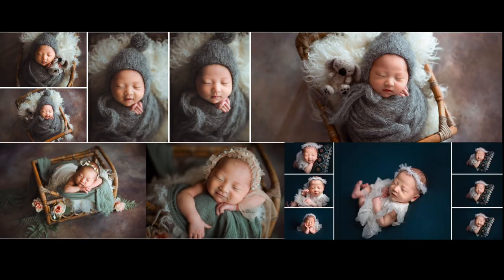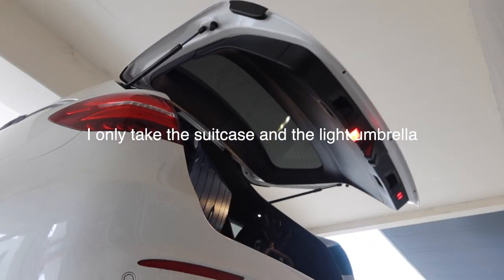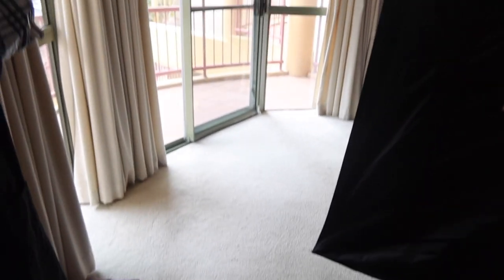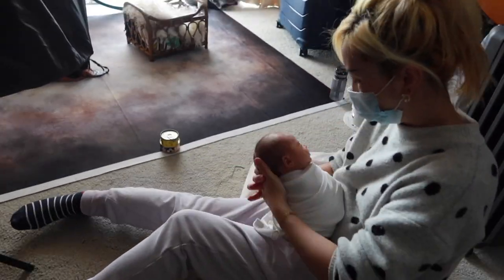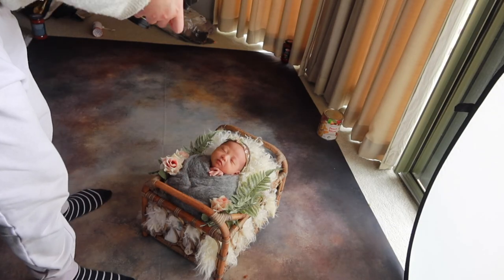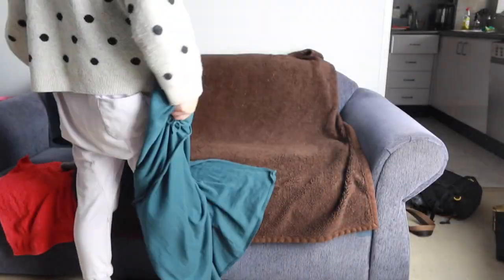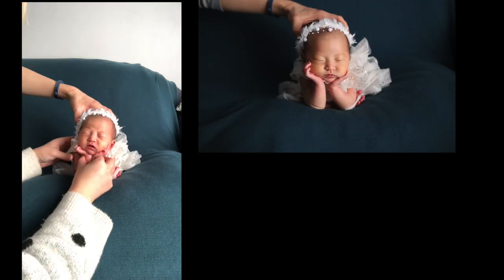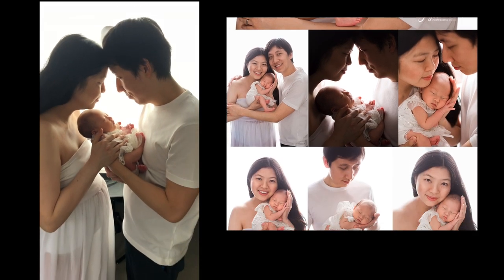In Home Newborn Photo Shoot Work Flow | Props and Alternatives I Use |NEWBORN PHOTOGRAPHY VLOG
Hey guys, today I’m going to walk you through one of my client sessions I did in her home. She lives in a one bedroom apartment where the lighting wasn’t ideal. But I managed to complete a gallery of above 40 unique images with 4 setups and 1 parents setup.

Lense: Sigma Art 35mm 1.4
I use both natural and strobe light

Sissi Wang an award winning Sydney based newborn photographer & educator. Being a design orientated photographer, Sissi likes utilizing home decor ornaments ie. floral, baskets, fluffy blankets etc to create Vintage, Romantic, and Simplicity/Purity styles.

She travels world wide teaching workshops to professionals how to create beautiful and artistic images.

In our Youtube Channel Sissi vlogs her daily life as a newborn photographer, a business owner and as a mom of two. She uses her cameras to document the growth of her professional career and help photographers get inspired.

If you are starting out in newborn photography, we highly recommend you to get your training on handling newborns, as they are very fragile. Some of the footage in the videos may seem easy to Sissi, considering the years of experiences she had, it may not be the case to you. If you have any questions please feel free to post in the comments down below.

I share tips, tricks, BTS, Wrapping, Posing Tutorials and vlog my life as a newborn photographer!

关注悉尼新生儿摄影师西西的vlog，会给大家分享我的日常哦
Wang Sissi是屡获殊荣的悉尼新生摄影师和教育家。作为设计导向的摄影师，Sissi喜欢利用家居装饰品。花卉，篮子，蓬松的毯子等，以创造出复古，浪漫和简约/纯净的风格。

她前往世界各地的教学讲习班，向专业人士介绍如何制作精美的艺术图像。

在我们的Youtube频道上，Sissi记录了她作为新生摄影师，两个孩子的妈妈的日常生活。她使用相机记录自己职业生涯的发展，并帮助摄影师获得启发。

如果您刚开始使用新生儿摄影，我们强烈建议您接受有关如何处理新生儿的培训，因为它们非常脆弱。考虑到她的多年经验，视频中的某些镜头对Sissi似乎很容易，但您可能并非如此。如果您有任何疑问，请随时在下面的评论中发表。

Sissi Wangは、シドニーを拠点とする新生児写真家兼教育者です。デザイン志向の写真家であるシシは、家の装飾の装飾品を利用するのが好きです。フローラル、バスケット、ふわふわのブランケットなど、ヴィンテージ、ロマンチック、シンプル/ピュアのスタイルを作成します。

彼女は、美しく芸術的なイメージを作成する方法を専門家に教える日本ワークショップを含む世界中を旅しています。

YouTubeチャンネルのSissiは、新生写真家、ビジネスオーナー、2人の母親としての彼女の日常生活をvlogしています。彼女はカメラを使用して、プロとしてのキャリアの成長を記録し、写真家の刺激を与えます。

新生児の写真撮影を始める場合は、新生児が非常に壊れやすいので、新生児の取り扱いに関するトレーニングを受けることを強くお勧めします。ビデオの一部の映像は、シシィにとっては簡単に思えるかもしれません。彼女が長年経験してきたことを考えると、そうでない場合もあります。ご不明な点がございましたら、下のコメント欄に投稿してください。